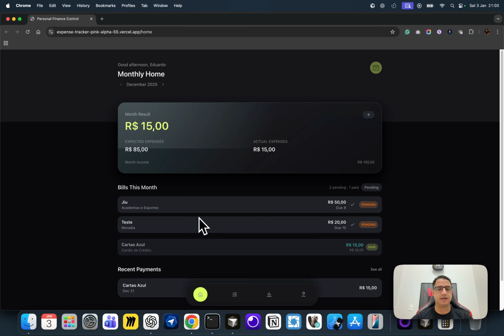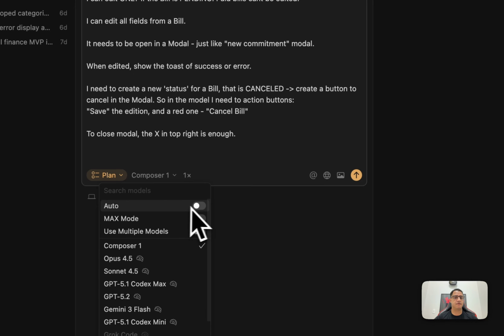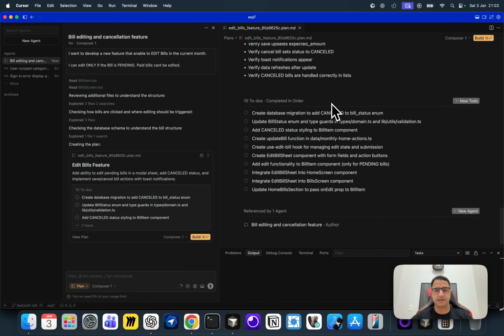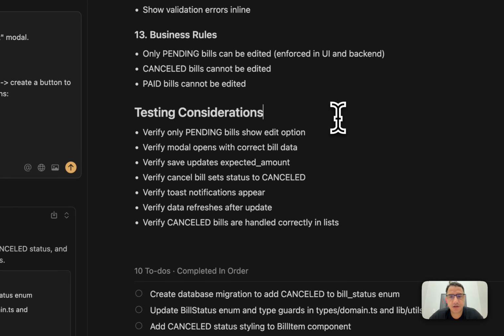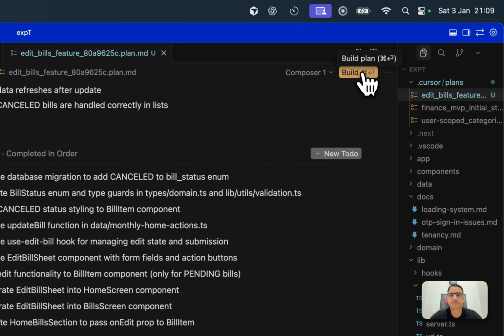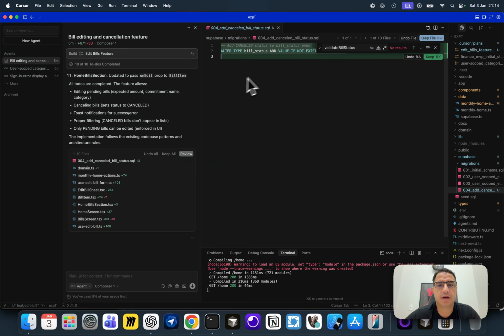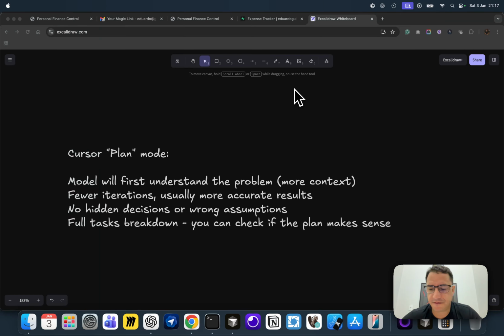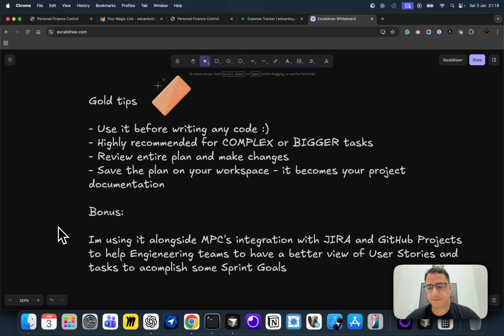Control Before Code: Using Cursor Plan Mode the right way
Most people jump straight into AI-generated code and end up fixing misunderstandings, wrong assumptions, and unnecessary rewrites.

In this video, I explain how **Cursor Plan Mode** helps you keep control when using AI for software development by planning *before* writing any code.

Chapters:

00:00 - Using Cursor Plan Mode the right way
00:25 - The new feature
00:40 - Cursor Plan Mode
01:26 - Compose 1 Model
01:48 - The Plan
03:22 - Checking the Plan
03:55 - Save plan to your workspace
04:20 - Coding the feature
04:38 - Testing and fixing
05:59 - Request minor adjustment on the feature
06:32 - Why and when I use Cursor Plan mode
07:15 - Cursor Plan mode Gold tips

I share how Plan Mode forces better alignment, reduces hidden assumptions, and produces a clear task breakdown that you can review and adjust before execution. Instead of treating AI as autocomplete, this approach turns it into a deliberate engineering collaborator.

I cover:

- How Cursor Plan Mode works in real projects
- Why planning before coding leads to fewer iterations and better results
- How Plan Mode removes wrong assumptions and hidden decisions
- When to use it for complex or larger tasks
- Why saved plans become living project documentation
- How I use Plan Mode with MCP integrations, Jira, and GitHub Projects

This is a practical, real-world look at using AI responsibly in modern engineering workflows focused on control, clarity, and execution quality.